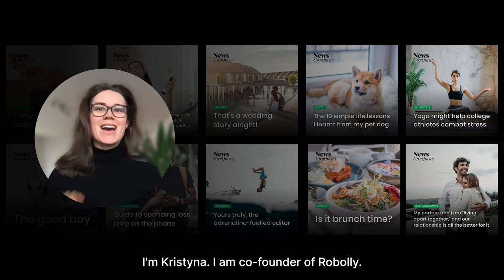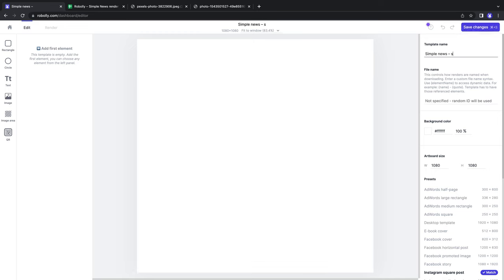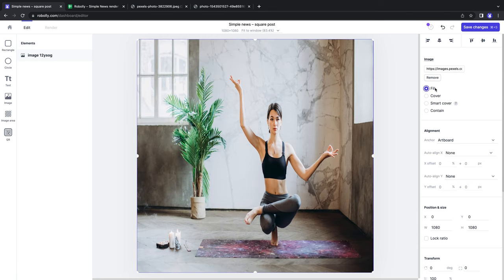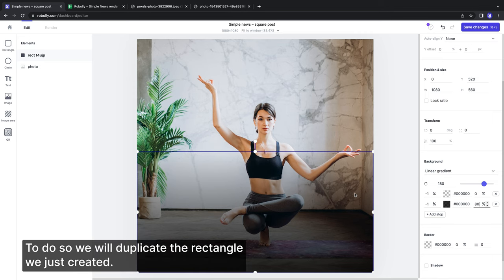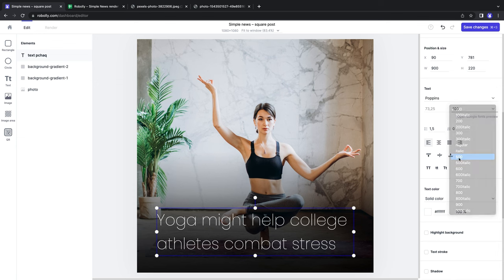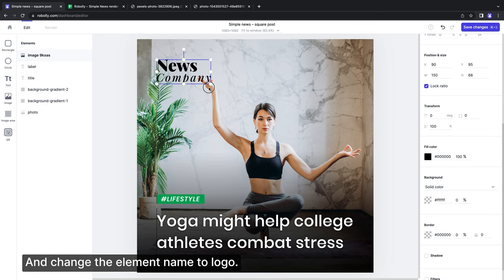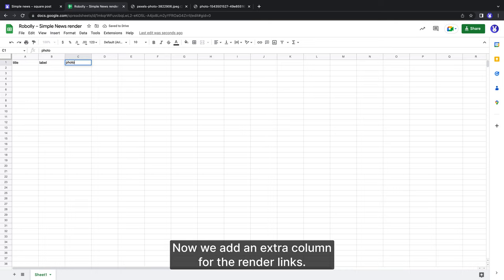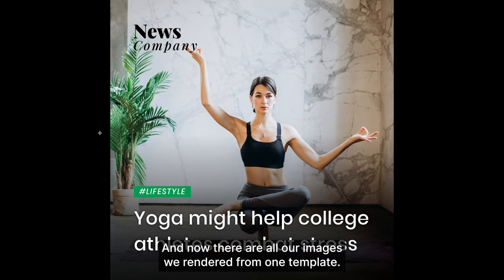How to Create Branded Images in Bulk with Google Sheets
Hello everyone! I’m Kristyna, I’m co-founder of Robolly and in this video I’m going to show you how to generate hundreds of customized images using Google Sheets.

I’ll walk you through the whole process from creating your reusable template from scratch, setting up your Google sheet file, to generating images with one click.